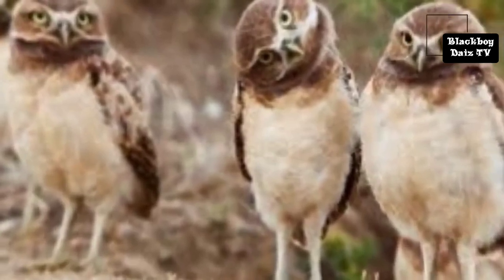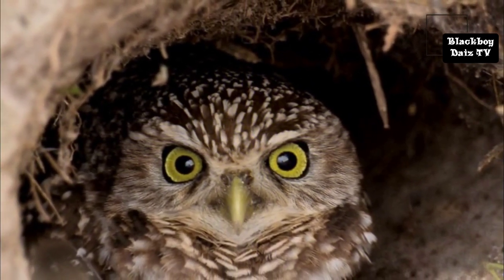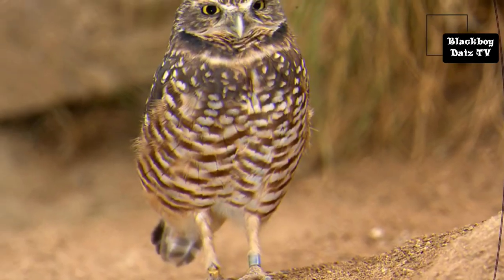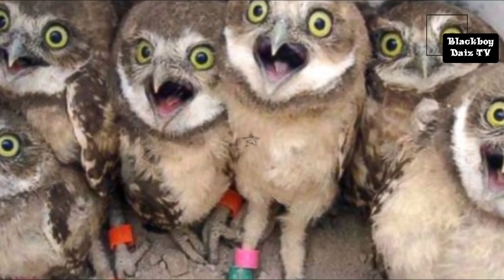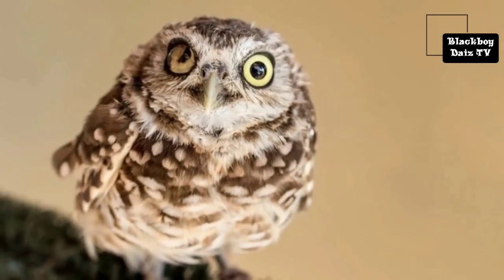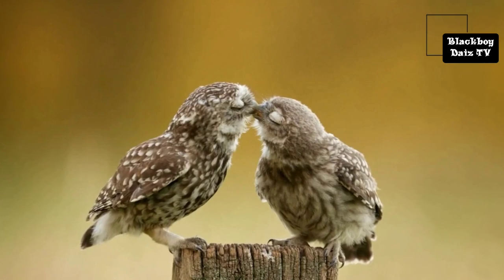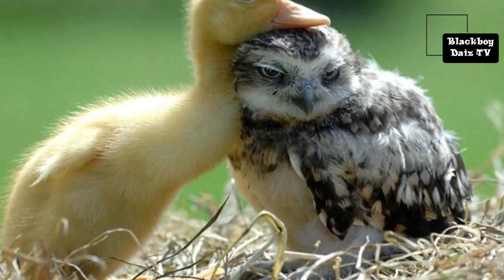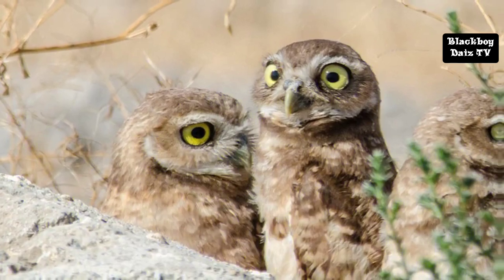Fun Facts - Owls Have Long Legs They’re Just Hidden